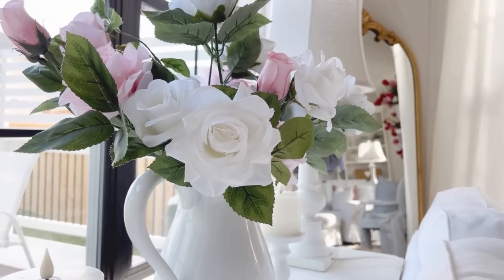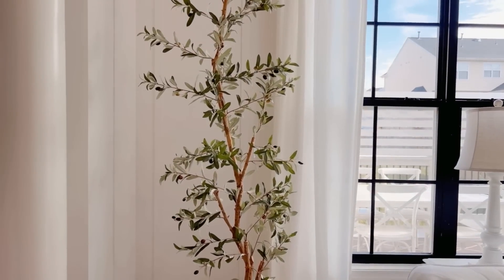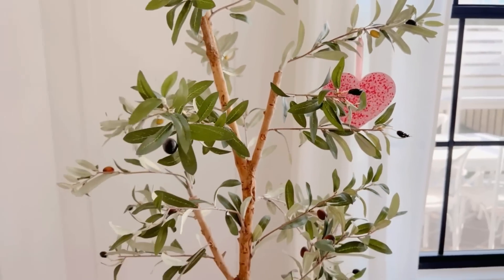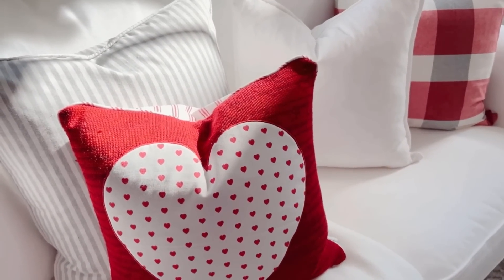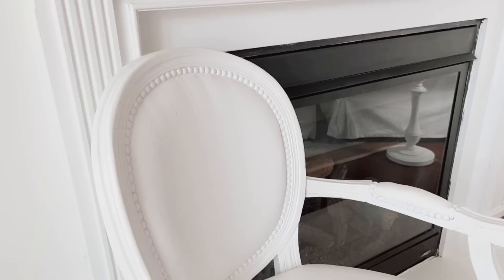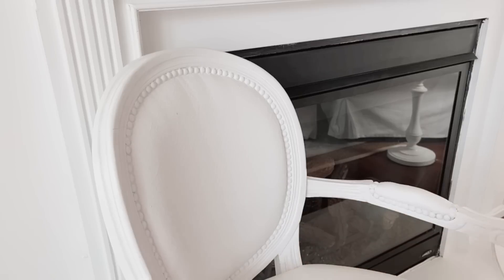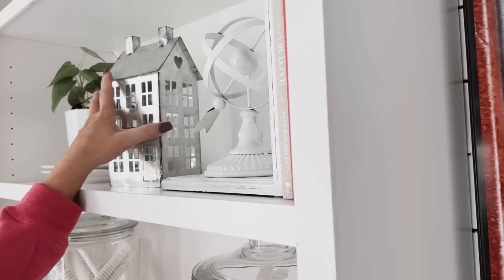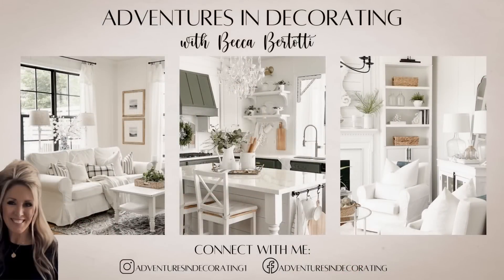*NEW* 2023 GREAT ROOM REFRESH | DECORATE WITH ME | INTERIOR STYLING | VALENTINE DECOR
HAPPY FRIDAY, friends. In today's video, I'll be giving our great room a pre-Spring (Valentine) refresh ... hope you'll join me!  ⬇️ SHOP THIS VIDEO ⬇️

Below are *links to the same/similar items appearing in today's video:

Accent chairs: ours are a discontinued style from IKEA, but here is a similar one
Accent rug
Battery operated candles
Blush throw
Coffee table
Curtains (I cut the tabs off of mine and hang from rings to give them a relaxed look)
Dough bowl
Faux Olive tree
Floor lamp
Peg rack
Red/white pillow covers
Seagrass rug (mine is a 9x12)
Sofa (mine is a discontinued style from IKEA, but here is a similar one: